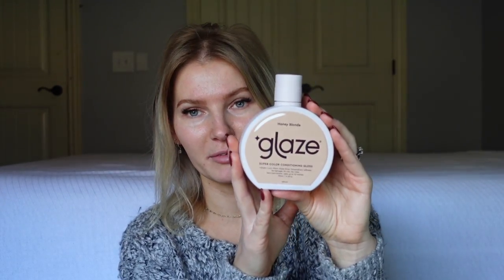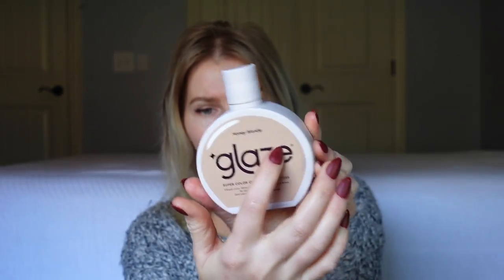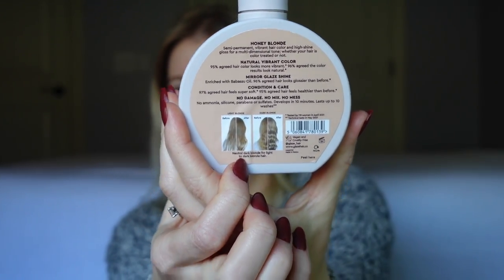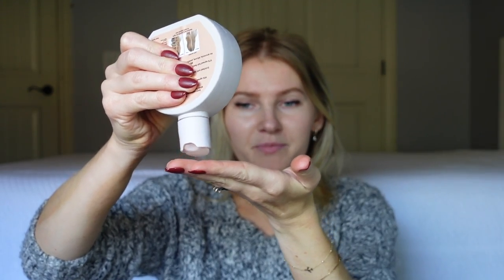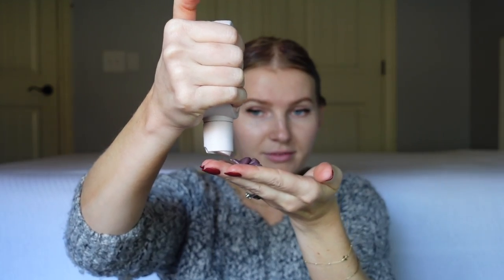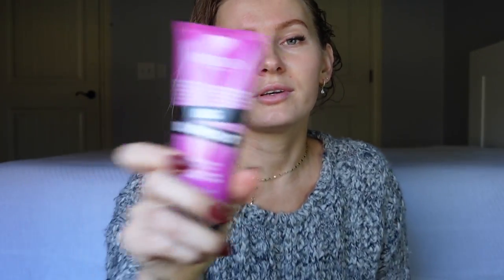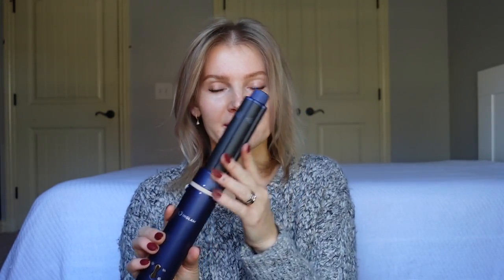GLAZE semi permanent gloss | HONEY BLONDE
LINKS:
→GLAZE (honey blonde)
→Pureology Leave In Conditioner
→Redken Big Blowout Jelly
→Ouai Hair Oil
→INGLAM MegaAIR Styler 4 in 1